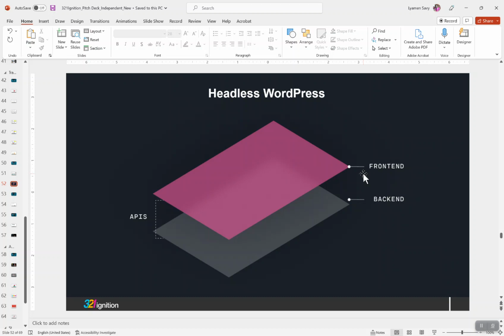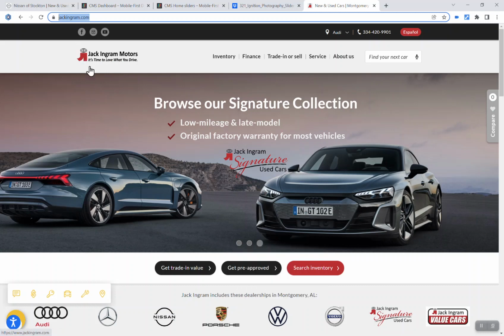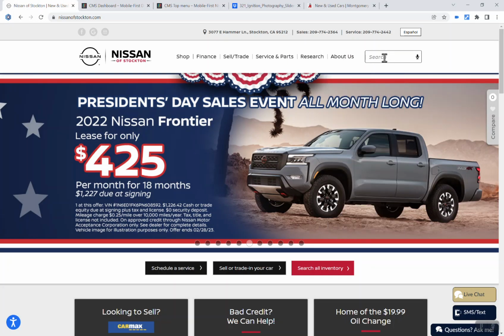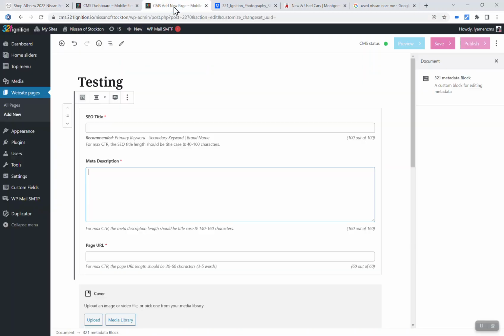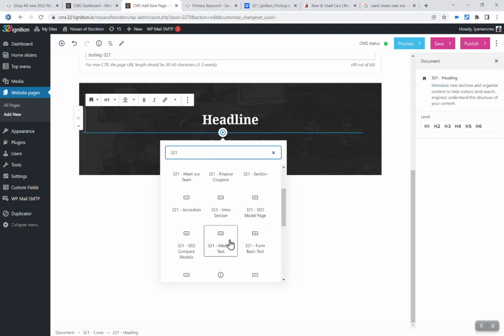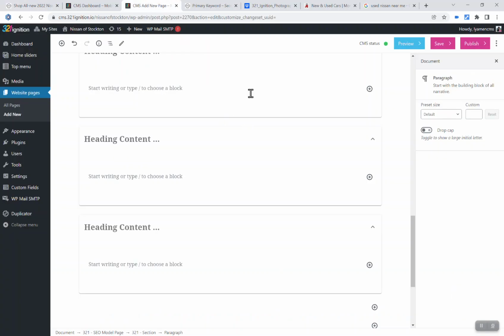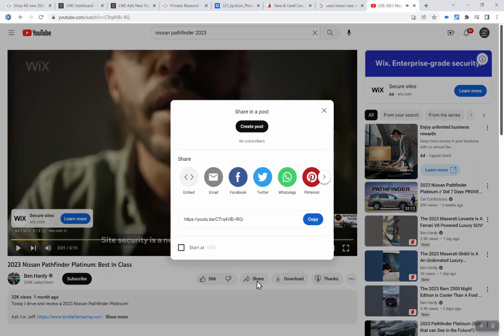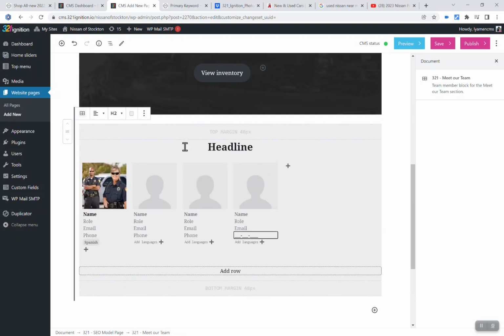How to use 321 Ignition WordPress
At 321 Ignition, we built our WordPress CMS backend for dealerships and agencies in mind.

Benefits:
•   Low code: Anyone can build a page without knowing how to code
•   Mobile-first UX/UI: Our UX/UI experts designed the content blocks & layouts to look good on mobile & desktop, so you don't need to spend money on expensive UX/UI designers
•   Branding compliance: The dealership brand style guide is automatically applied to everything to ensure the dealership website doesn't start to look like a Frankenstein.
•   Save time & money on resources: Save your resources for creating quality content that helps increase SEO organic ranking instead of spending it on hiring designers and developers.
•   Almost zero learning curve: By using the most popular CMS like WordPress, it means your team will be able to start using it immediately without having to spend hours and days learning how to use it.